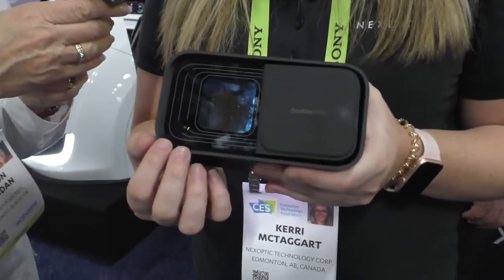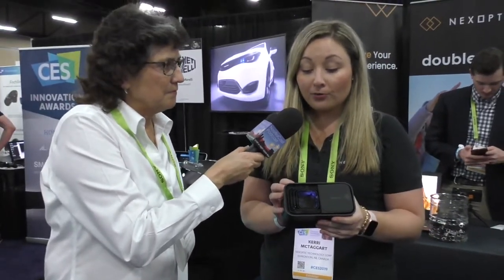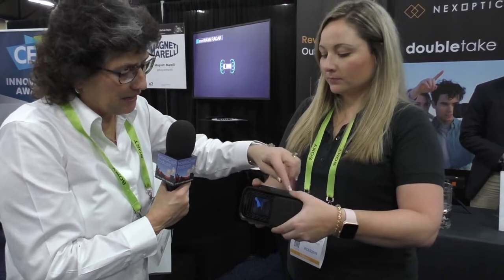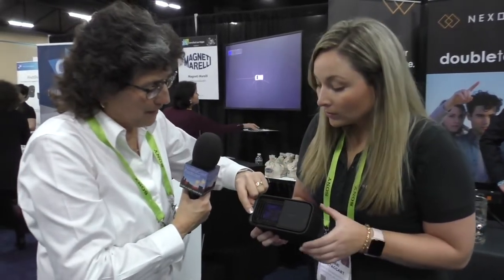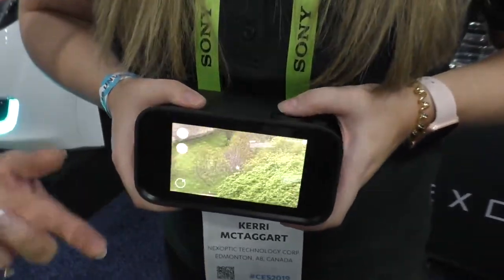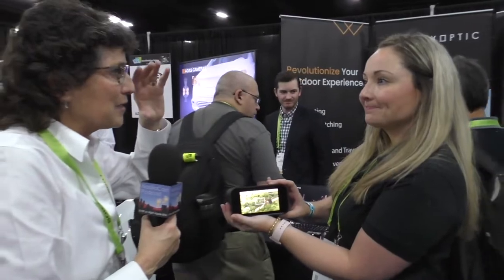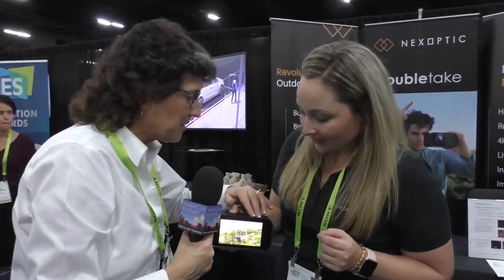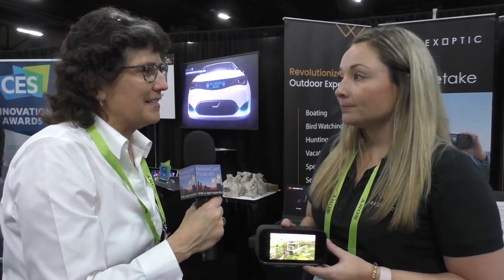CES 2019: NexOptic DoubleTake - Binoculars Reimagined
Allison Sheridan interviews Kerri McTaggart from NexOptic about their innovative DoubleTake binoculars. DoubleTake uses a two-camera system with both wide and narrow field lenses and shows the image on a wide 5-inch display instead of traditional eye-cups. This makes the viewing experience more comfortable and easily shared with others. Powered by a quad-core processor and a 12-megapixel sensor, DoubleTake offers two levels of optical zoom (2.5x and 10x) supporting both photos and 4K video. DoubleTake has a rugged design ideal for outdoor use and it eliminates the need to carry multiple devices. Double Take is due to be released in the third quarter of 2019. The setting is the CES Unveiled show floor at Mandalay Bay in Las Vegas.